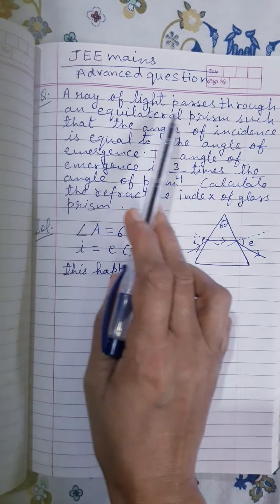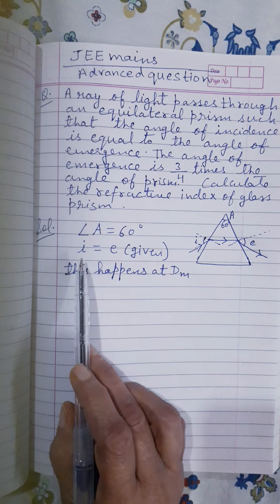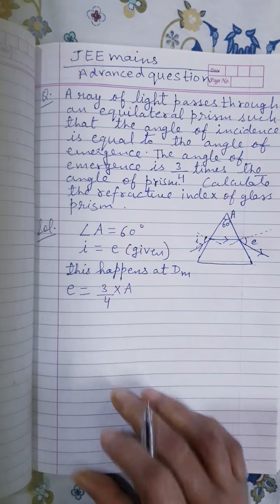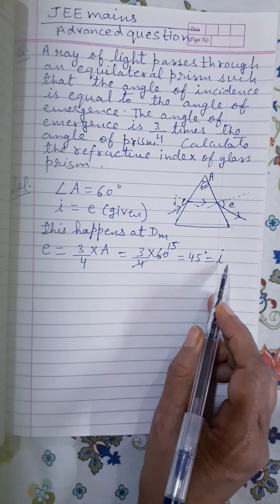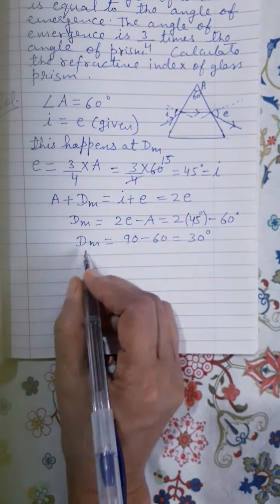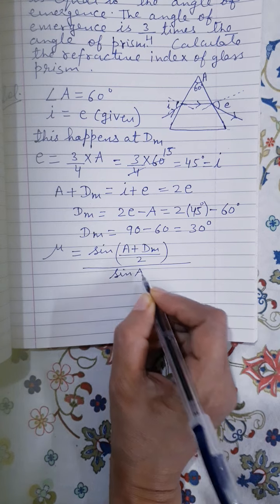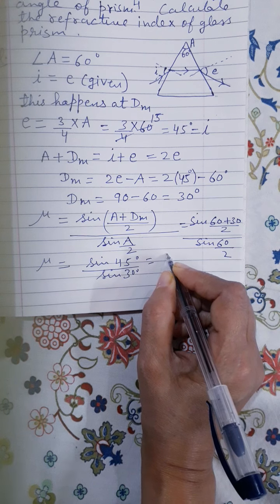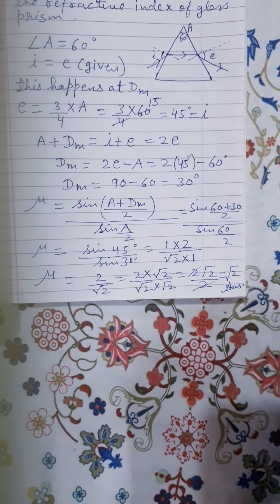Ray Optics JEE mains/advanced important question/Physics ray optics/class 12 optics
Hello everyone I I am Priya Gulati Ma'am
About this video:
Ray Optics JEE mains/advanced important question
Physics class 12 ray optics
PRIYA GULATI MATHS